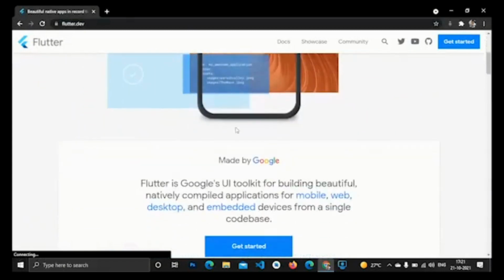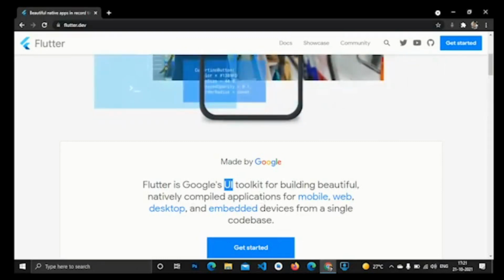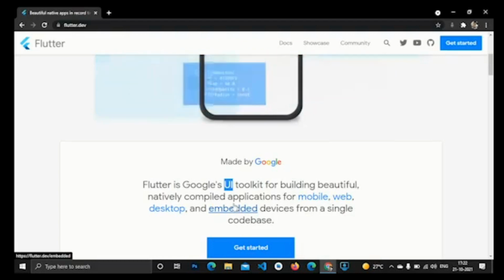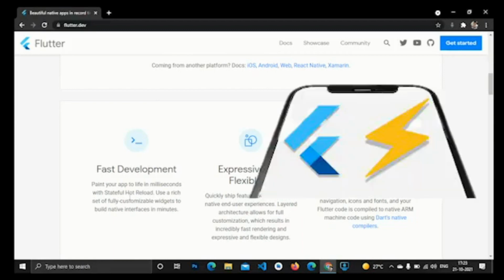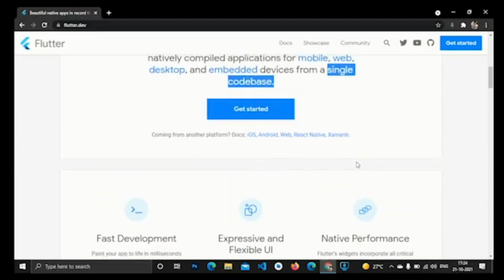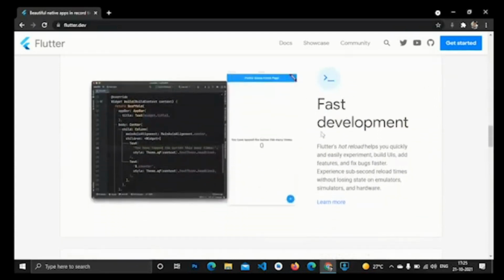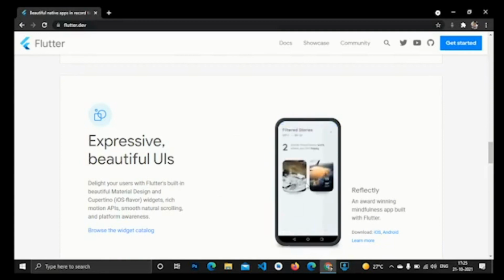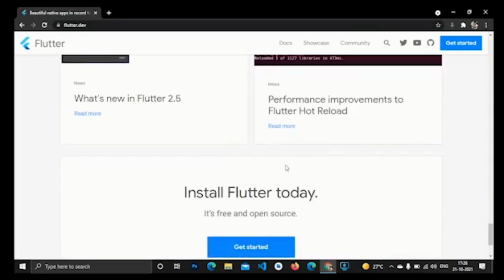Why ? || What ? || How ? Flutter .. Learn to make Apps using FLUTTER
howflutter whyflutter whatflutter In this video i am trying to explain you all about what is flutter ? Why do we need flutter ? and How to develop apps using flutter ...